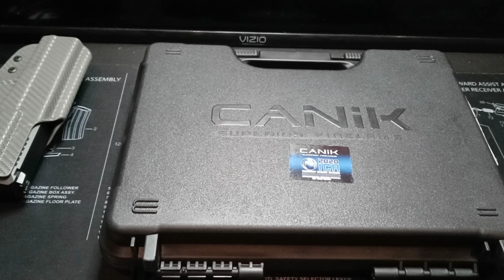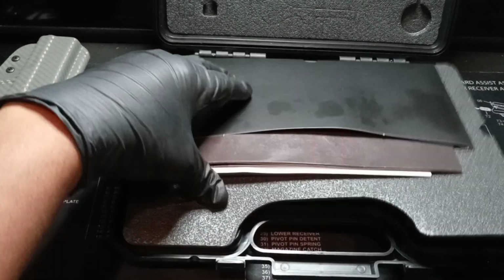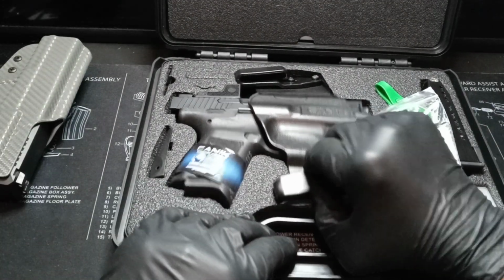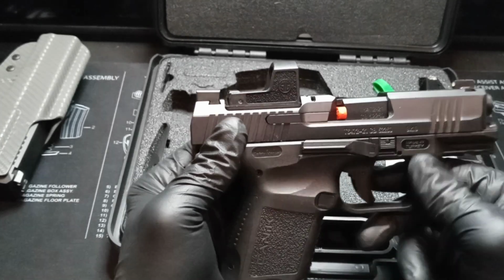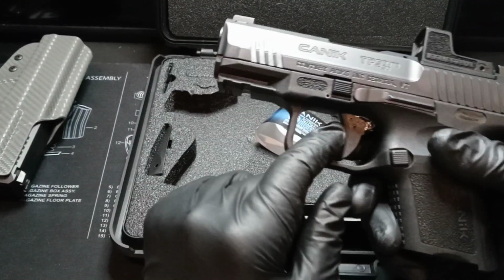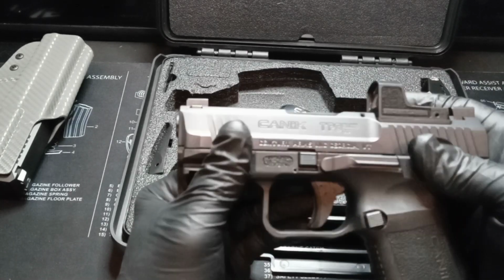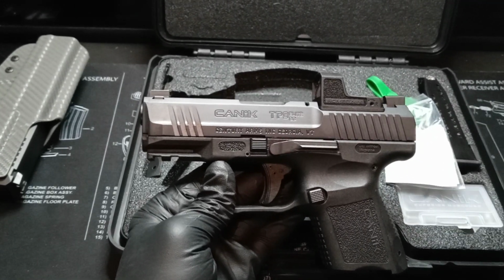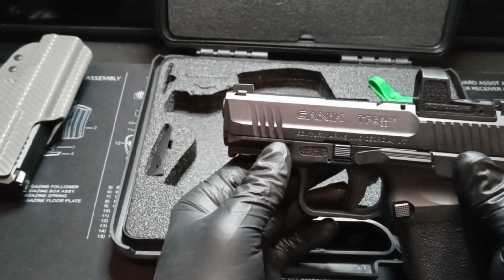Canik TP9 Elite SC after first 100 rounds!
A re-unboxing of the Canik TP9 Elite SC!